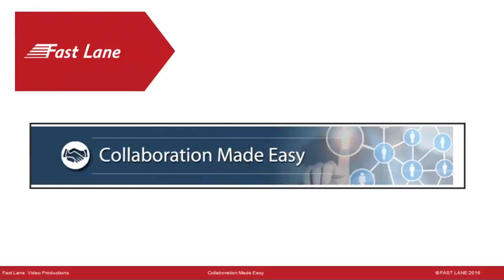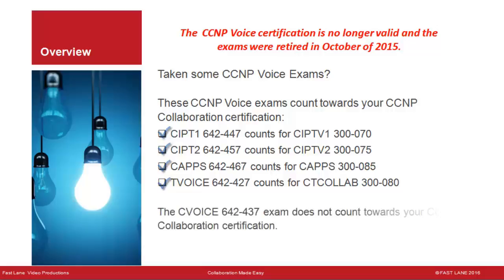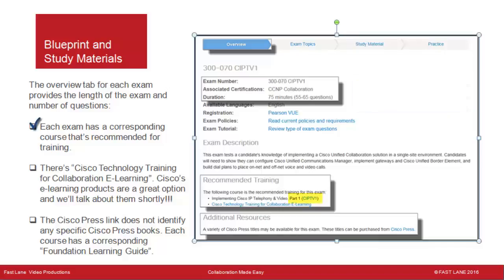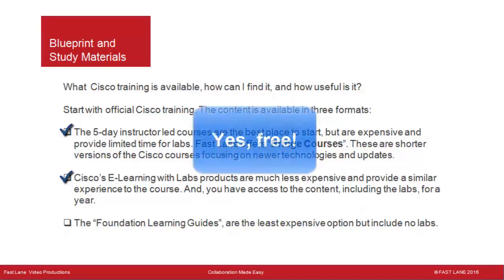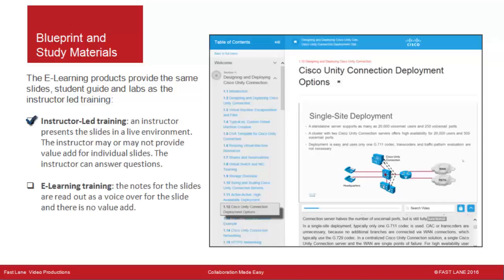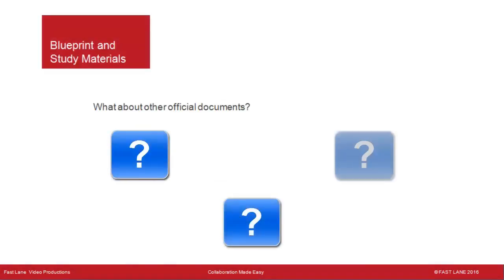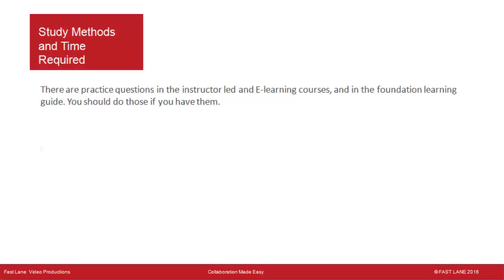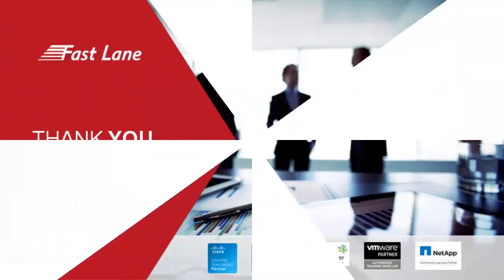Understanding Cisco Collaboration Certification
"Understanding Cisco Collaboration Certification" is part of the Fast Lane "Understanding Cisco Collaboration Certification" series. This video is the first video in the series. Watch this video to gain knowledge on how to attain your Cisco Collaboration certification and which exams you are required to pass.